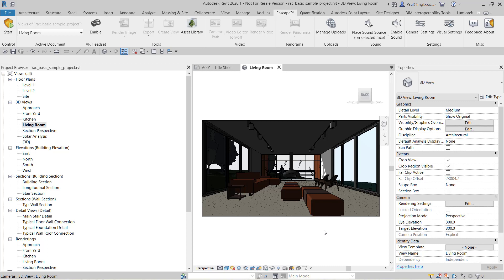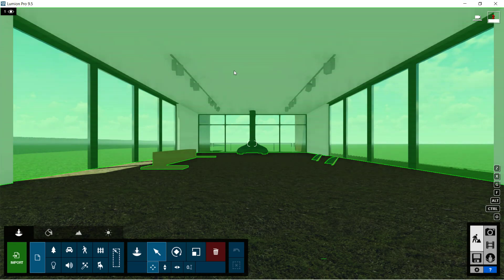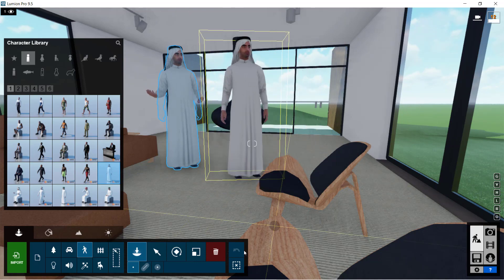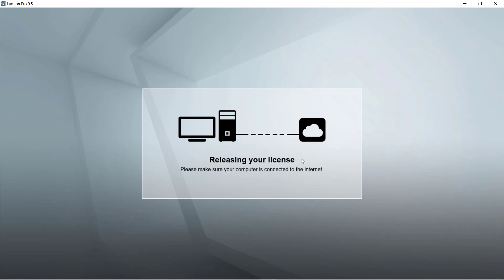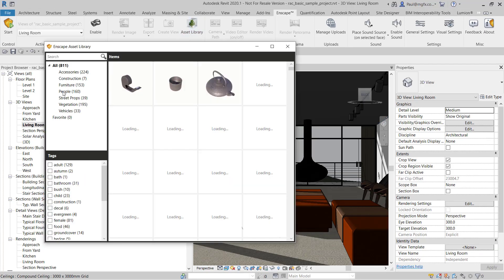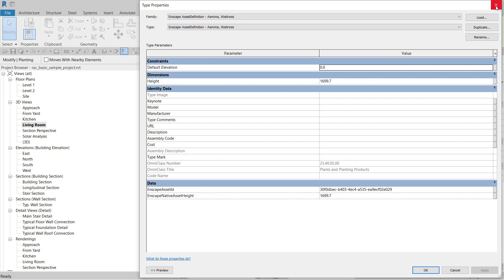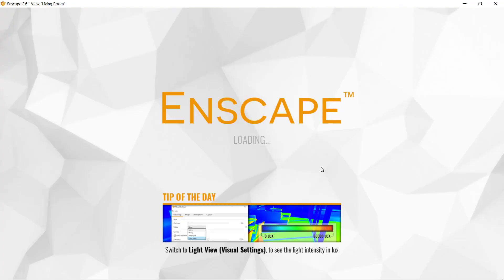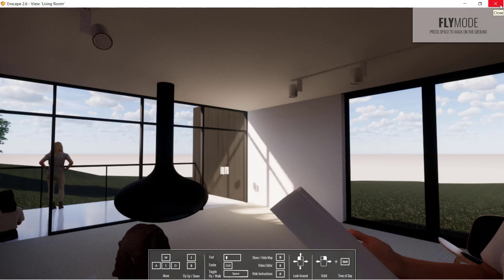Enscape Asset Library vs Lumion Asset Library in Autodesk Revit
Illustrating that Enscape content resides as families in Revit while Lumion content does not.